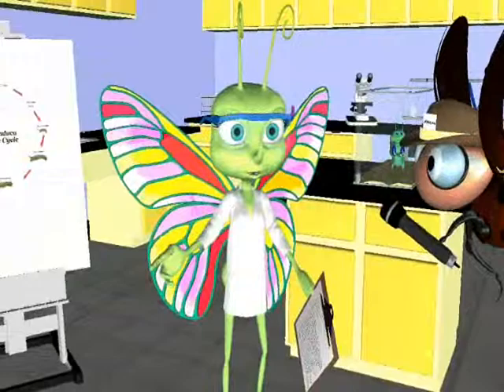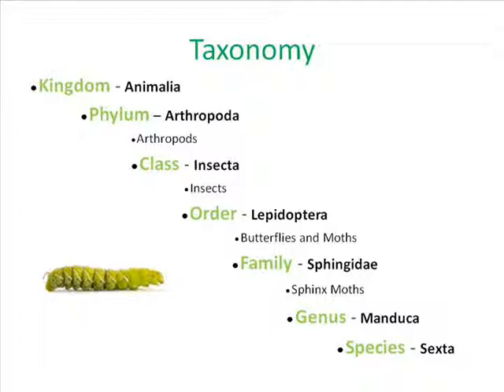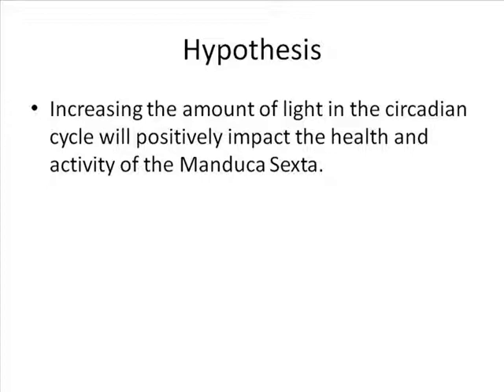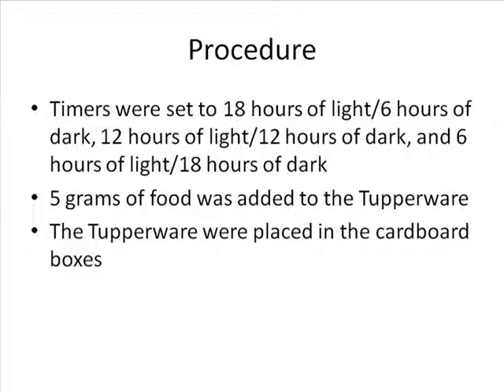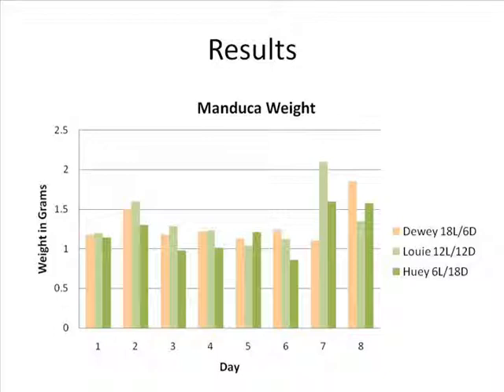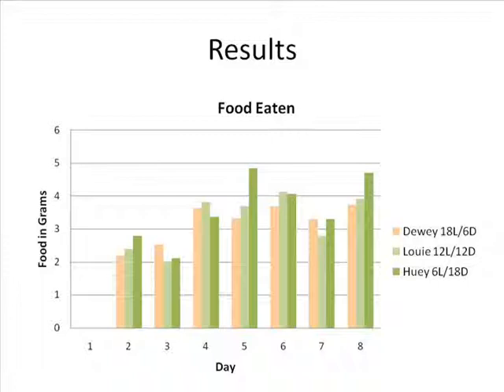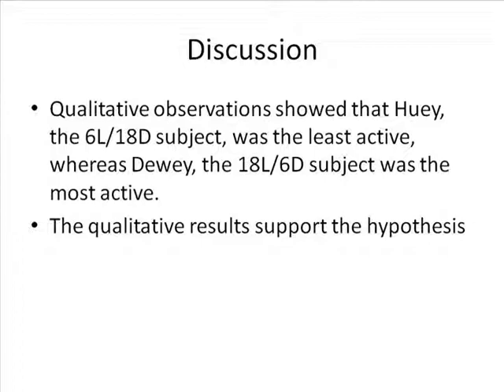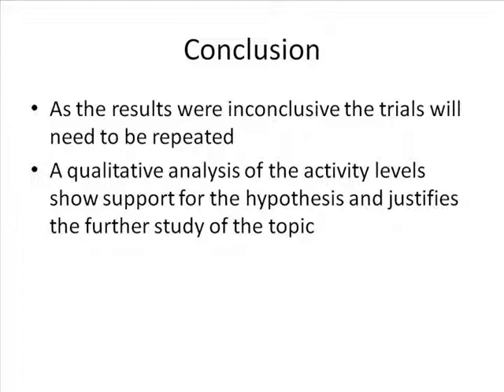Kim's Manduca Biology Presentation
I used DAZ Studio and voice manipulation software to come up with a creative biology presentation for my bio lab class at the University of Texas at El Paso, since creativity was 25% of my grade. DAZ Studio allows yo to manipulate 3D charaters, while moving the characters mouth to your own vocal rhythm. This experiment focused on the effects of natural light, artificial light, and the absence of light on the weight and life cycle changes of the manduca worm.